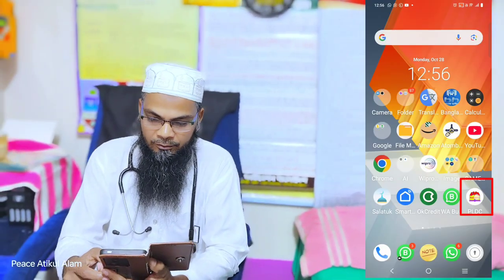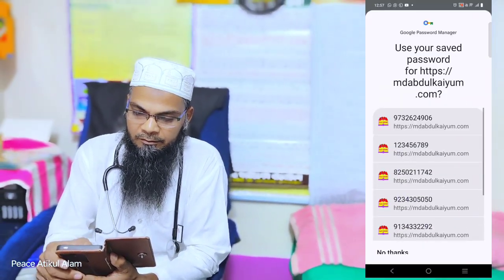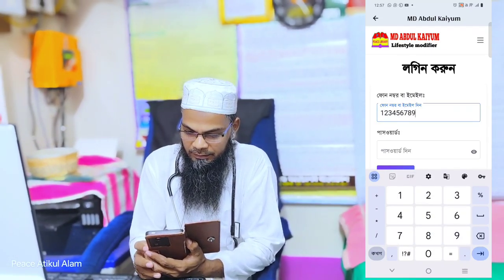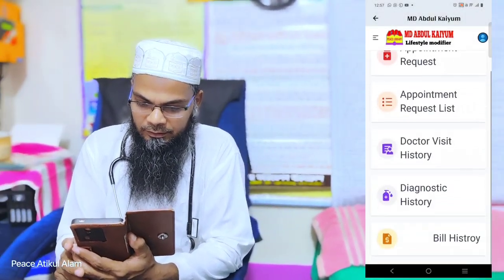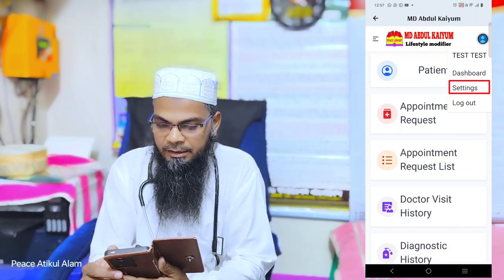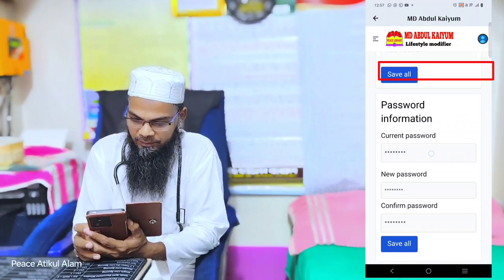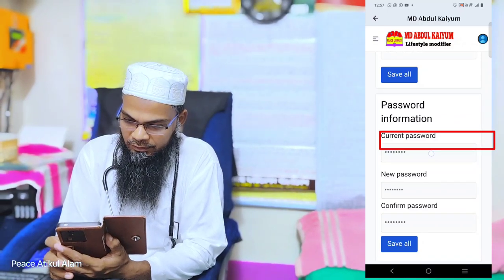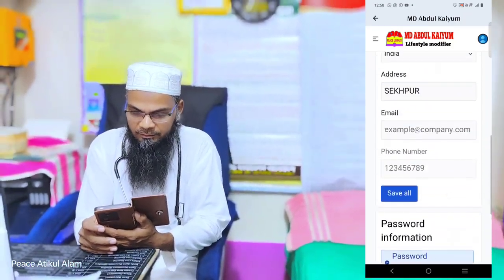পীস লাইব্রেরি ডায়াবেটিস সেন্টার এর অ্যাপ ডাউনলোড লগইন করুন আর বাড়িতে বসে আমাদের পরিষেবা উপভোগ করুন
পীস লাইব্রেরি ডায়াবেটিস সেন্টার এর অ্যাপ ডাউনলোড লগইন করুন আর বাড়িতে বসেই আমাদের পরিষেবা উপভোগ করুন
ঔষধ ছাড়াই সুগার কমানো এখন আরও সহজ

বুঝতে না পারলে বা আমাদের চিকিৎসা সমন্ধে জানতে এই নাম্বারে হোয়াটসঅ্যাপ বা কল করুন